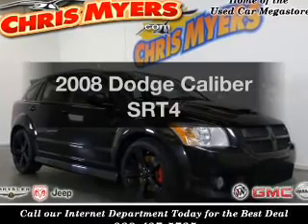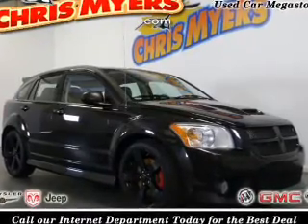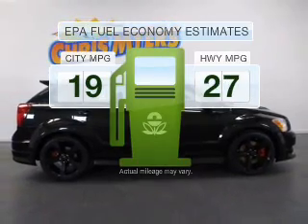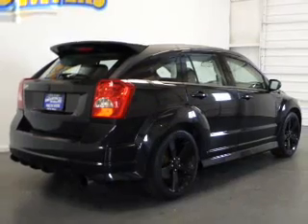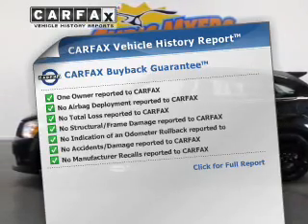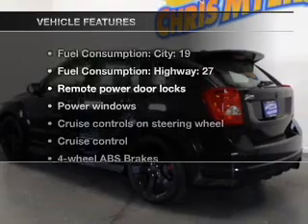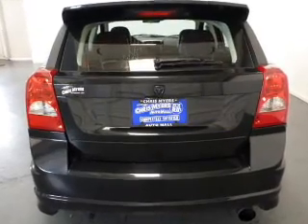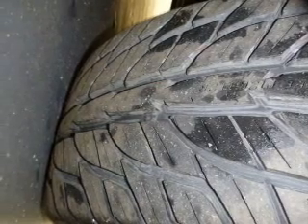2008 Dodge Caliber - Daphne AL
Year: 2008
Make: Dodge
Model: Caliber
Trim: SRT4
Engine: 2.4 liter inline 4 cylinder 16 valve
Transmission: 6-Speed Manual
Color: Brilliant Black Crystal Pearl
Mileage: 40598
Address:
27161 Hwy. 98